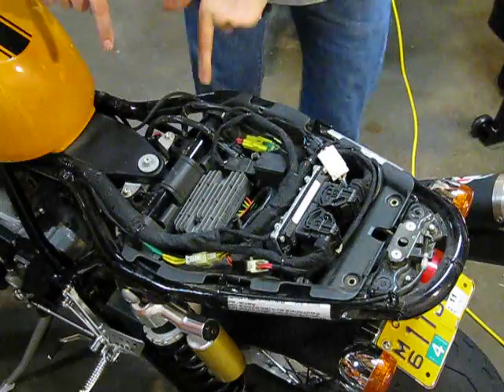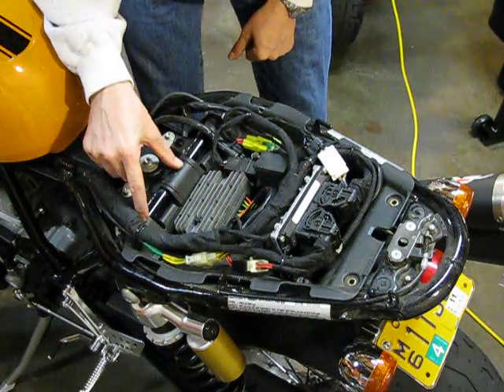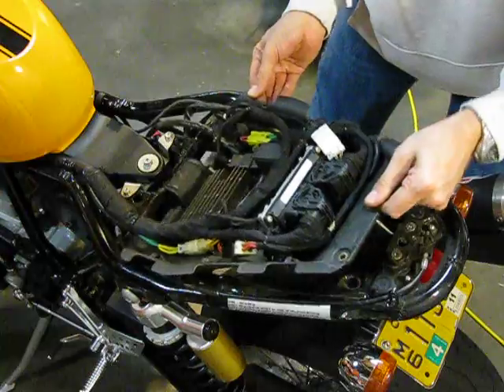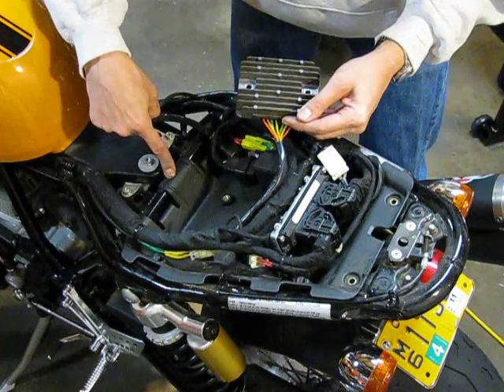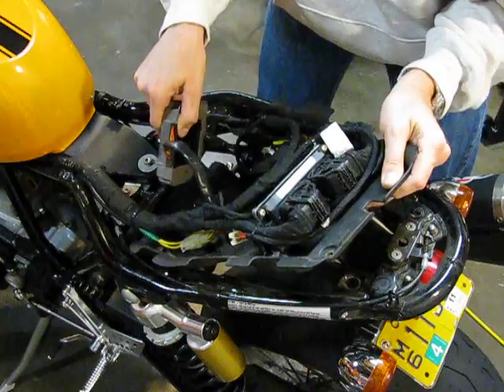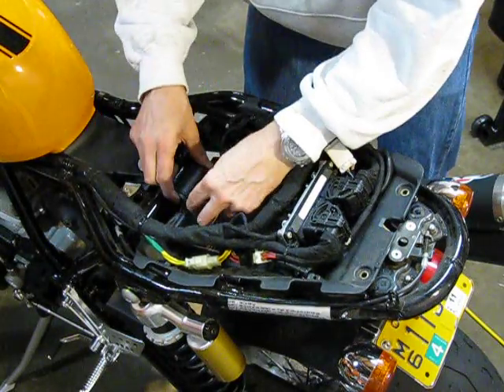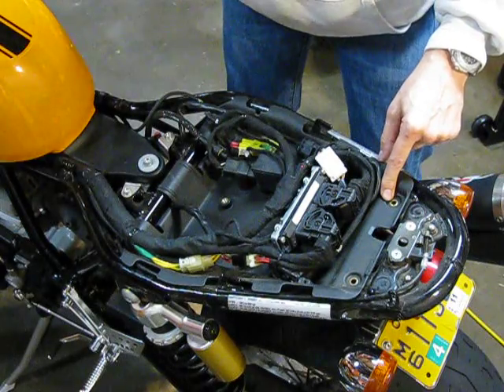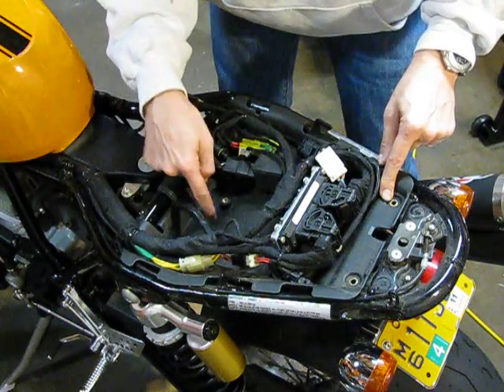VR_move 014.avi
Briefly  showing how to relocate the voltage regulator/rectifier to the underside of the seat pan where it will receive more cooling air.  Drill through the existing brass nuts.  This will then allow the VR to be bolted to the bottom of the pan using the existing nuts!